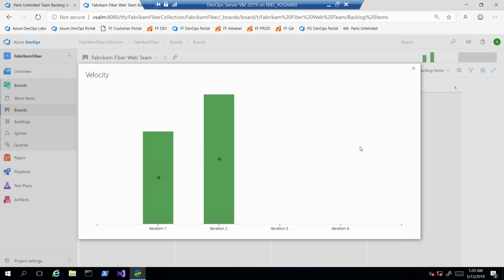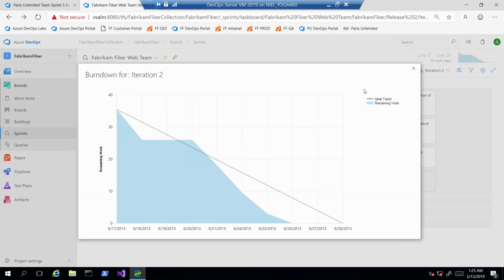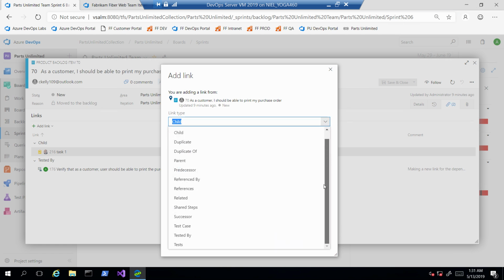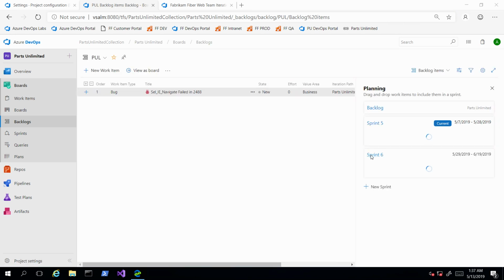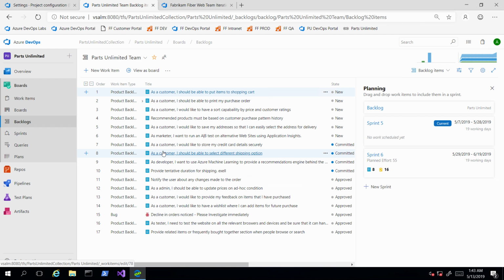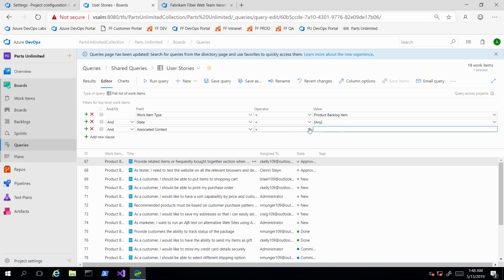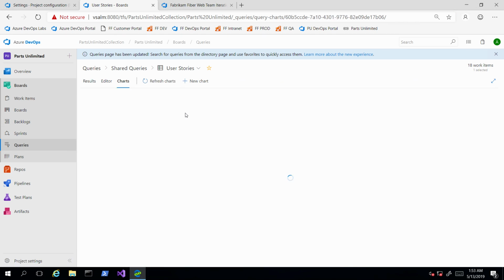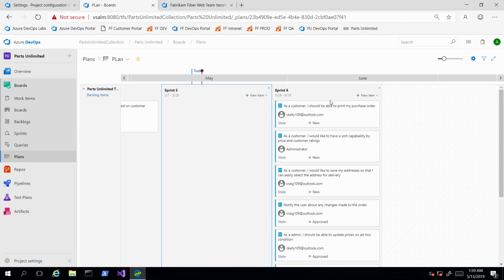Esri South Africa Azure DevOps Training Workshop - Part 1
Overview of DevOps using Azure DevOps
    * Brief overview of DevOps as a concept and Azure DevOps
Agile Planning using Azure Boards
    * Creating, managing and grooming the product backlog
    * Planning a sprint